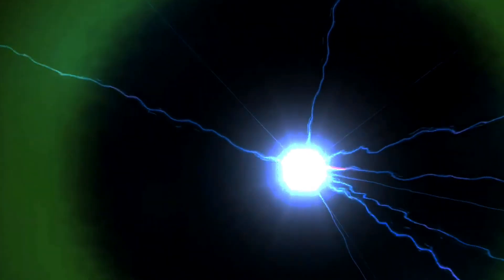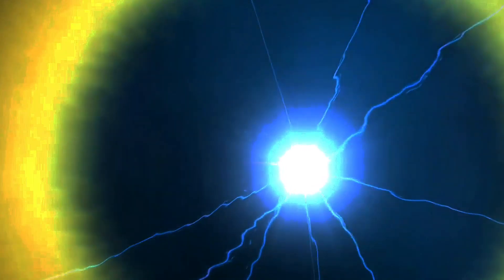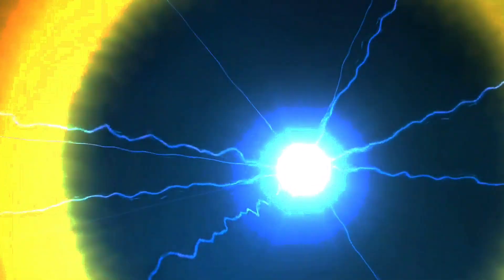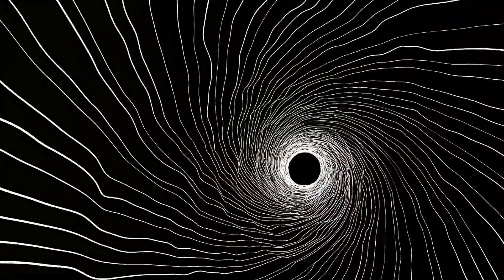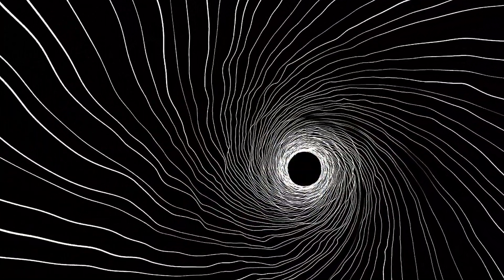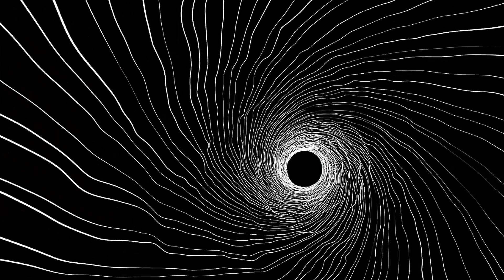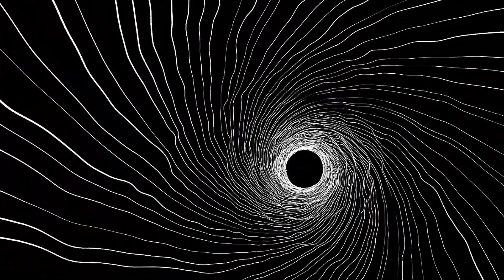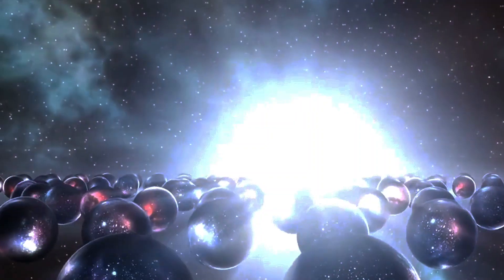What Are Closed Timelike Curves? | Time Travel Explained!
In this video, discover the mysterious realm of Closed Timelike Curves (CTCs)! Explore the definition and characteristics of these intriguing spacetime trajectories, as well as their historical context and the seminal contributions of Gödel and van Stockum. Explore the surreal consequences of CTCs, ranging from the grandfather paradox to the possibility of time travel, and consider theories of resolution such as Hawking's chronology protection conjecture and the self-consistency principle. Experience Stephen Hawking's wacky Time Traveler Party, watch synchronized clock experiments to observe time dilation in action, and look at creative time machine designs created by Ron Mallett and others. Discover the history, construction, and incredible time-traveling potential of the Tipler cylinder.

OUTLINE:

00:00:00 What Are Closed Timelike Curves? | Time Travel Explained!
00:02:16 Is There Any Experimental Evidence for Time Travel Yet?
00:05:00 The Tipler Cylinder | A Deeper Dive into Time Travel